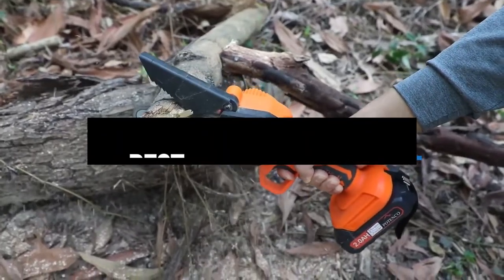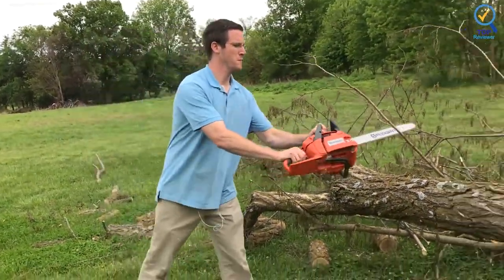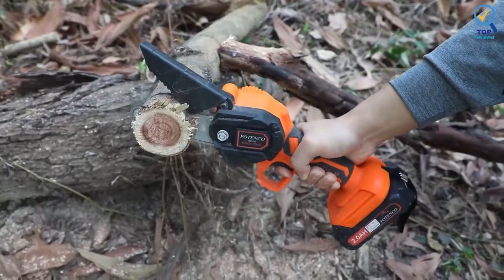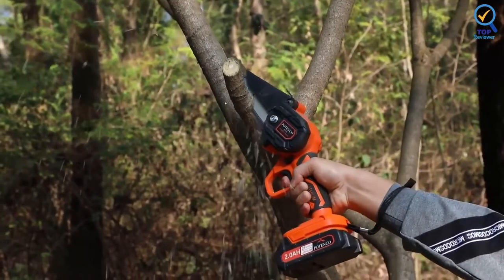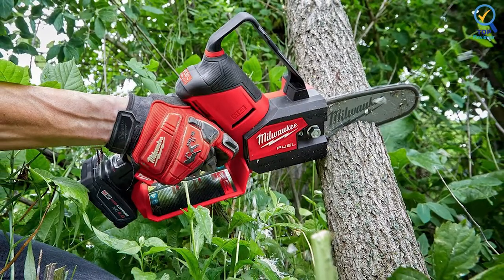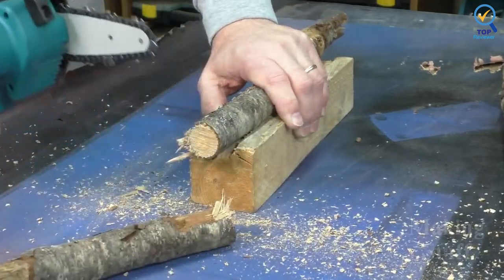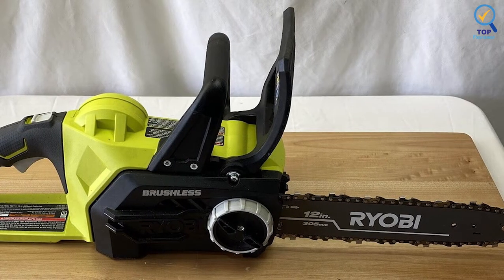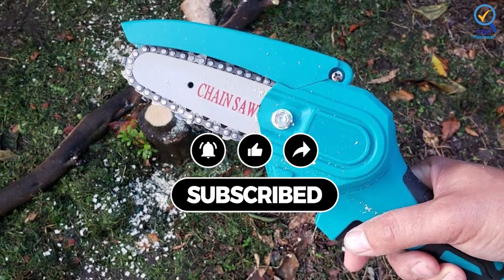Best Mini Chainsaws 2023 | Top 5 Best Cordless Mini Chainsaws Review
In this video, we are going to reveal the Best Mini Chainsaws on Amazon of 2023

1. Husqvarna 120 Mark II 16 in. Gas Chainsaws

2. POTENCO Mini Chainsaw

3. Milwaukee M12 Cordless Pruning Saw Kit

4. Denqir Cordless Handheld Mini Chainsaw

5. Ryobi P546 Cordless Chainsaw